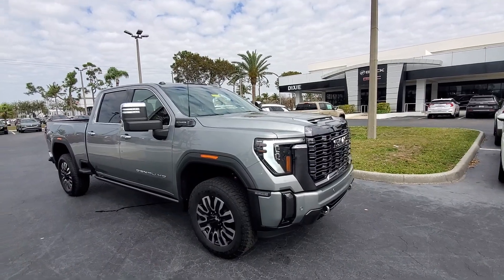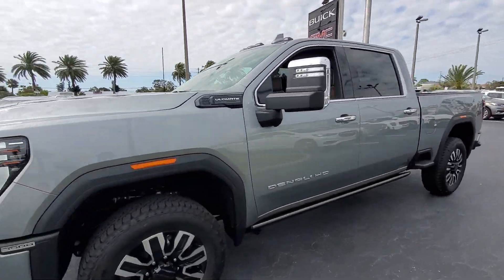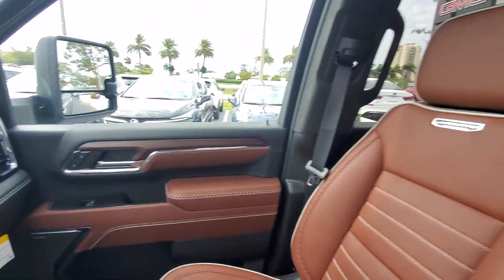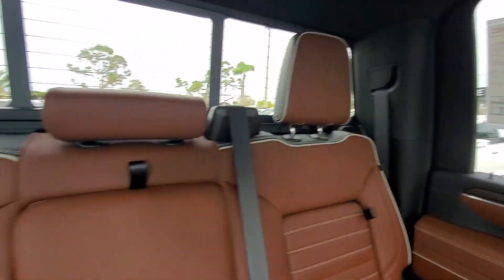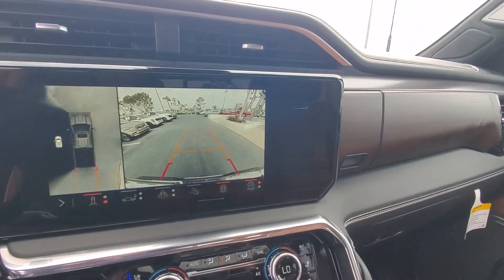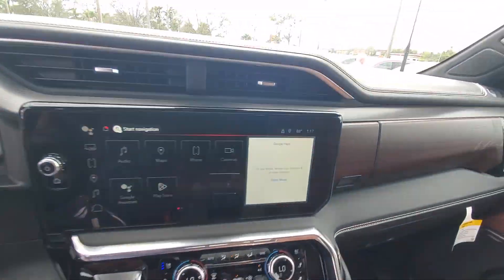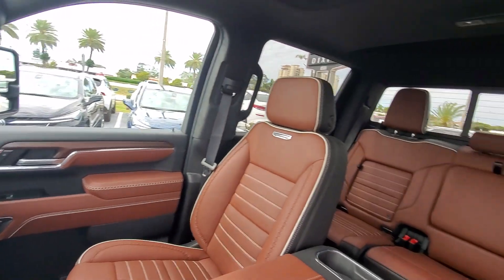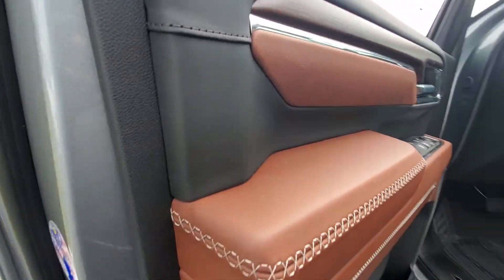2024 GMC Sierra_3500HD Cape Coral, Estero, Bonita Springs, Naples, Fort Myers T24310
Sterling Metallic New 2024 GMC Sierra_3500HD Denali Ultimate available in Fort Meyers, Florida at Dixie Buick, GMC.  Servicing the Cape Coral, Estero, Bonita Springs, Naples, Fort Myers, FL area.

Preferred Equipment Group 5SB|3.42 Rear Axle Ratio|Wheels: 20 Ultra-Bright Machined Aluminum|Front Bucket Seats|Full Grain Leather Seat Trim|16-Way Power Driver Seat Adjuster w/Lumbar|Technology Package|Radio: AM/FM w/Premium GMC Infotainment System|Electric Rear-Window Defogger|120-Volt Instrument Panel Power Outlet|2 Charge-Only Rear USB Ports|Bed View Camera w/2 Trailer Camera Provisions|Power Sunroof|Manual Tilt-Wheel/Telescoping Steering Column|Spray-On Pickup Bedliner w/Denali Logo|Deep-Tinted Glass|LED Smoked Amber Roof Marker Lamps|LED Cargo Area Lighting|Pickup Bed|Ultrasonic Front & Rear Park Assist|Rear Wheelhouse Liners|Integrated Trailer Brake Controller|Trailer Tire Pressure Monitor Sensors|220 Amp Alternator|Skid Plates|Off-Road Suspension|2-Speed Active Transfer Case|Auto-Dimming Inside Rearview Mirror w/Camera|SiriusXM w/360L|Driver Memory|Power Sliding Rear Window w/Defogger|16-Way Power Passenger Seat Adjuster w/Lumbar|Power Front Windows w/Passenger Express Up/Down|Keyless Open & Start|Push Button Start|Remote Vehicle Starter System|Front Rain-Sensing Wipers|Floor-Mounted Center Console|Signature Denali Grille in Vader Chrome|Safety Alert Seat|Hill Descent Control|Wireless Charging|Heated Driver & Front Outboard Passenger Seats|Heated 2nd Row Outboard Seats|120-Volt Bed Mounted Power Outlet|Ventilated Driver & Front Passenger Seats|Dual Heavy-Duty 70 Amp-Hr Battery|Sierra HD Pro Safety|Wireless Phone Projection|ProGrade Trailering System|Hitch Guidance w/Hitch View|Buckle to Drive|IntelliBeam Automatic High Beam On/Off|Trailer Camera Provisions|2 Charge/Data USB Ports Inside Center Console|2 USB Ports|Following Distance Indicator|In-Vehicle Trailering App|Forward Collision Alert|Rear Cross Traffic Alert|Lane Departure Warning System|Universal Home Remote|Automatic Emergency Braking|Steering Wheel Audio Controls|Front Pedestrian Braking|Trailer Side Blind Zone Alert|Bose Premium Series 12-Speaker System|GMC Premium 13.4 Diagonal Information Display|Unauthorized Entry Theft-Deterrent System|HD Surround Vision|Multicolor 15 Diagonal Head-Up Display|X31 Off-Road Package|12 Speakers|4-Wheel Disc Brakes|Air Conditioning|Bedliner|Electronic Stability Control|Front Center Armrest|Navigation System|Tachometer|Voltmeter|ABS brakes|Alloy wheels|Auto-dimming door mirrors|Automatic temperature control|Block heater|Brake assist|Bumpers: body-color|Delay-off headlights|Driver door bin|Driver vanity mirror|Dual front impact airbags|Dual front side impact airbags|Front anti-roll bar|Front dual zone A/C|Front fog lights|Front reading lights|Front wheel independent suspension|Fully automatic headlights|Garage door transmitter|Genuine wood console insert|Genuine wood door panel insert|Heated door mirrors|Heated front seats|Heated rear seats|Heated steering wheel|Illuminated entry|Leather steering wheel|Low tire pressure warning|Memory seat|Occupant sensing airbag|Outside temperature display|Overhead airbag|Overhead console|Panic alarm|Passenger door bin|Passenger vanity mirror|Power door mirrors|Power driver seat|Power moonroof|Power passenger seat|Power steering|Power windows|Rain sensing wipers|Rear reading lights|Rear seat center armrest|Rear step bumper|Rear window defroster|Remote keyless entry|Security system|Speed control|Speed-sensing steering|Split folding rear seat|Steering wheel mounted audio controls|Telescoping steering wheel|Tilt steering wheel|Traction control|Trip computer|Turn signal indicator mirrors|Variably intermittent wipers|Ventilated front seats|Auto-dimming Rear-View mirror|Heads-Up Display|Compass|Auto High-beam Headlights|AM/FM radio: SiriusXM with 360L|Emergency communication system: OnStar and GMC connected services capable|Premium audio system: Premium GMC Infotainment System|Apple CarPlay/Android Auto